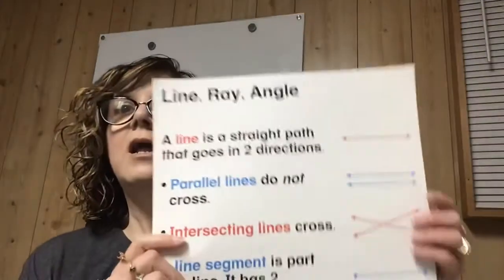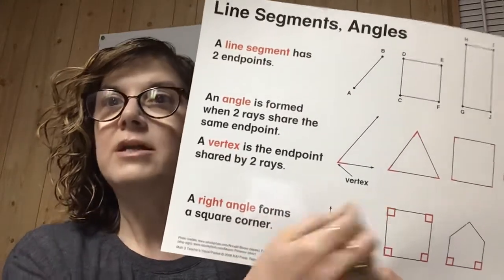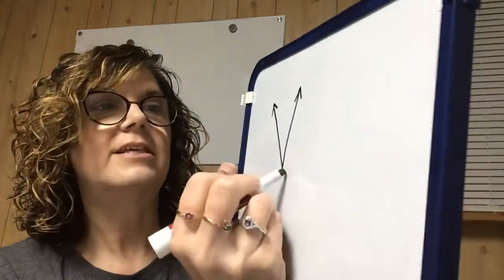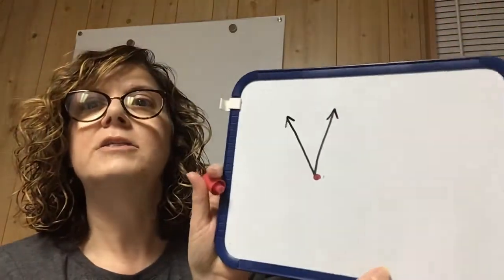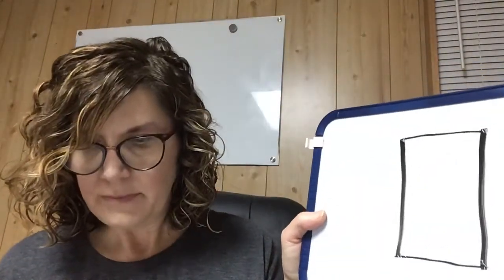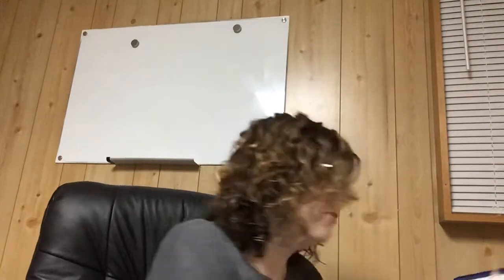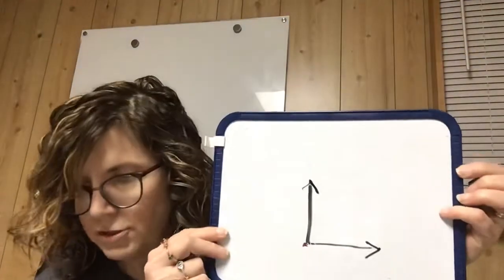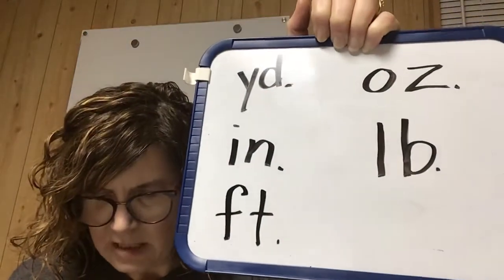February 19, 2021 Math Worktext p. 219-220, Math Reviews p. 217-218